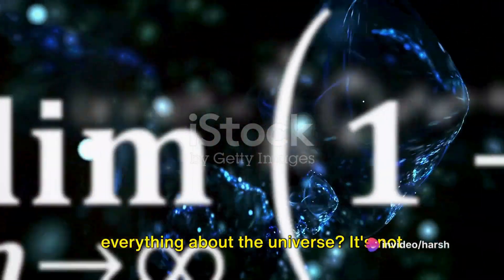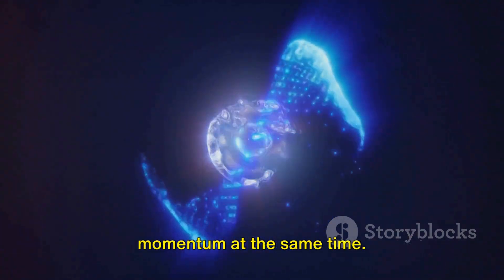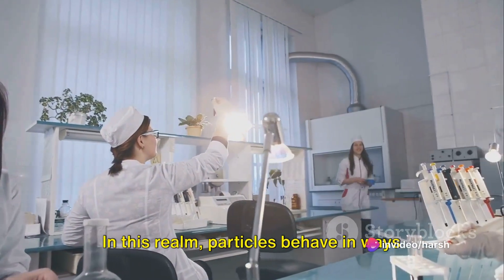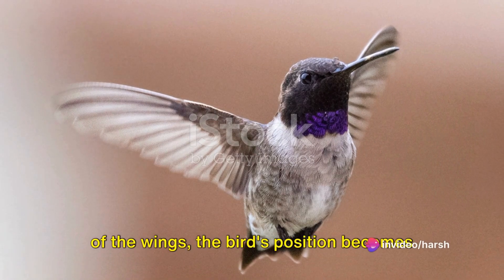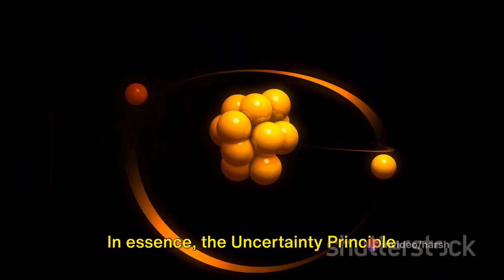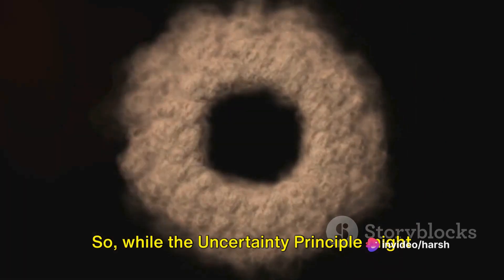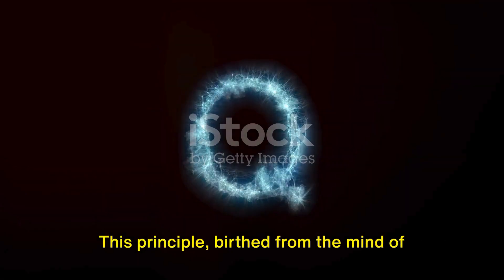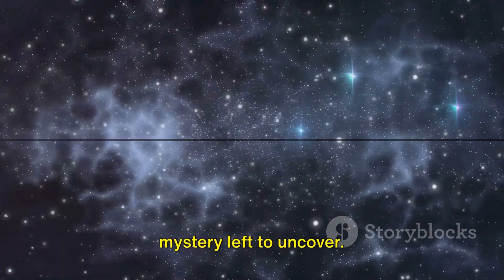The Uncertainty Principle: Why Can't We Know Everything?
The Uncertainty Principle Unveiled: The Mystery of the Unknown

In this mind-blowing video, we delve deep into the Uncertainty Principle, unraveling its enigmatic nature through captivating 3D animations and a compelling narrative.

Join us on this extraordinary journey as we navigate through the intricate concepts of quantum mechanics and shed light on the elusive and bizarre behavior of particles. Prepare to have your mind expanded as we uncover the secrets behind one of the most fundamental principles in the quantum world.

With stunning visualizations, we will take you on a visually stunning adventure, bringing complex concepts to life in a way that is both informative and entertaining. You'll gain a profound understanding of how uncertainty influences the behavior of particles at the microscopic level, challenging our conventional understanding of reality.

Whether you have a background in physics or are simply curious about the wonders of the universe, this video will leave you awe-inspired and craving for more knowledge. Don't miss out on this captivating exploration of quantum physics and the Uncertainty Principle!

Your support helps us continue creating content that sparks curiosity and expands our understanding of the world around us.

- Uncertainty Principle
- Uncertainty
- Uncertainty Principle Explained
- Quantum Uncertainty
- What Is the Uncertainty Principle
- How Does the Uncertainty Principle Work
- Uncertainty Principle Veritasium
- Heisenberg's Uncertainty Principle
- According to the Heisenberg Uncertainty Principle
- The Intuition Behind the Uncertainty Principle
- Heisenberg Uncertainty

OUTLINE:

00:00:00 An Introduction to Uncertainty
00:00:54 The Basics of Quantum Mechanics
00:01:46 The Uncertainty Principle Unveiled
00:03:30 Implications of the Uncertainty Principle
00:04:30 Wrapping Up